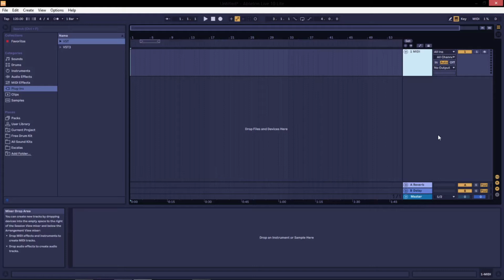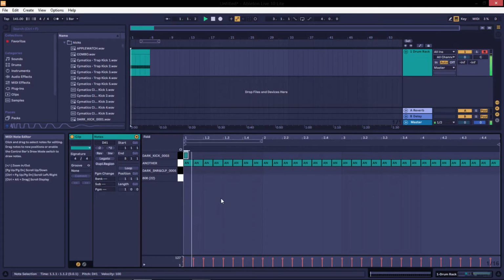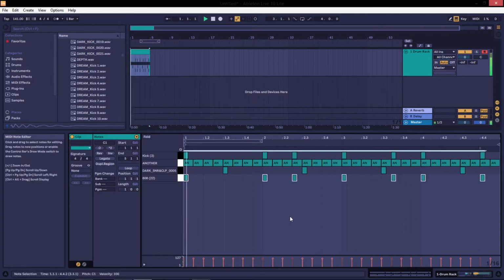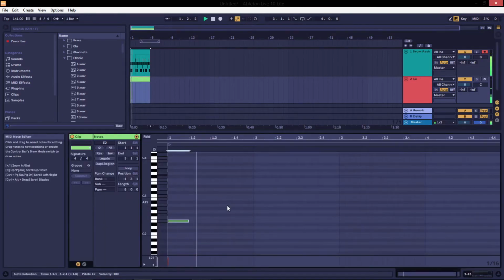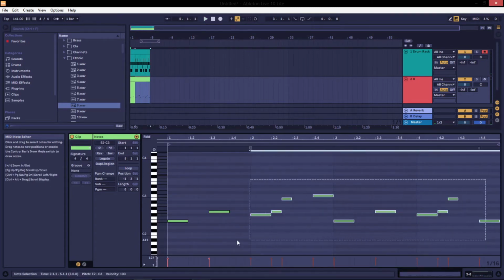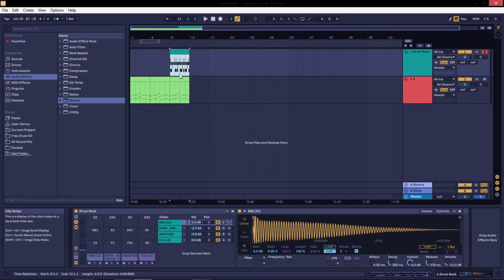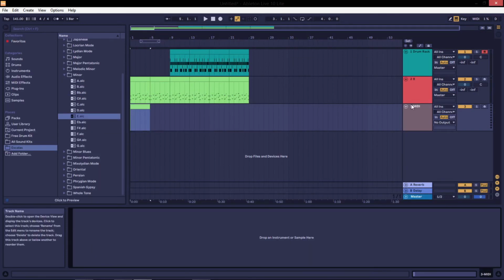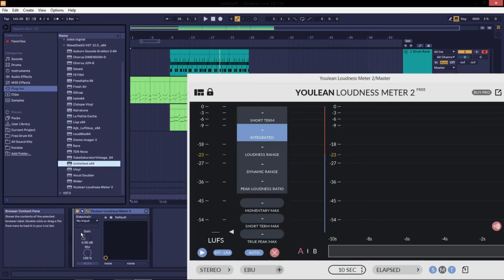► How to make a trap beat in Ableton live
ableton live,